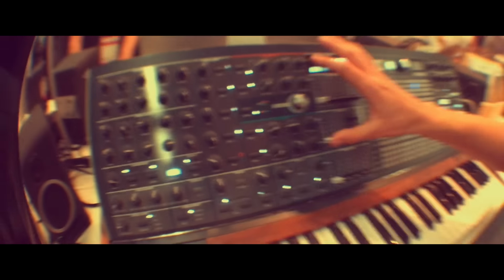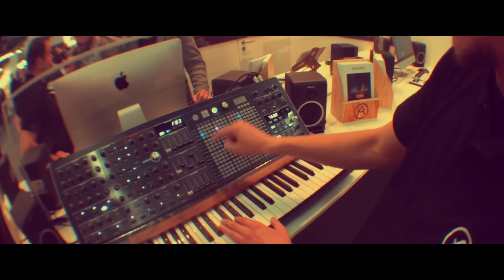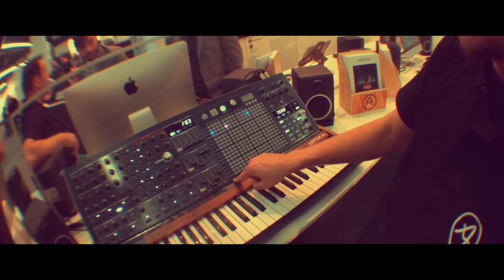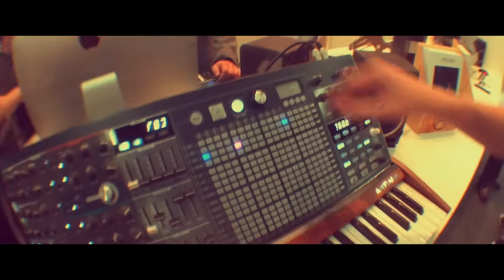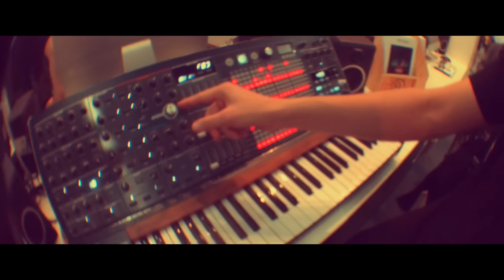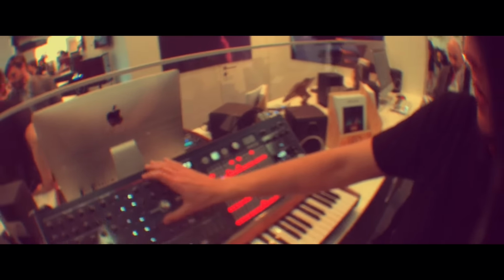Arturia MatrixBrute | Musikmesse 2016 | Часть 6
Студийный Дневник Максима Вельплера.